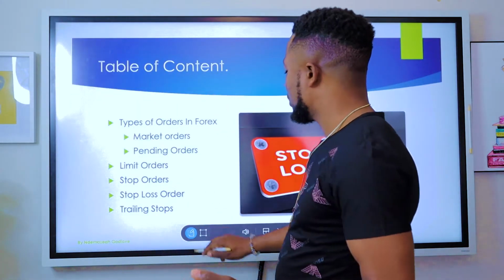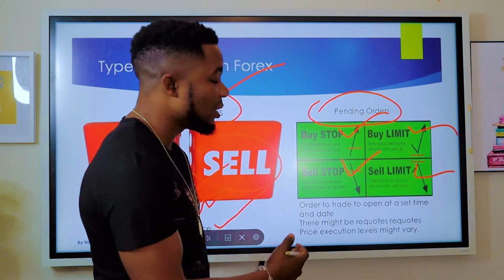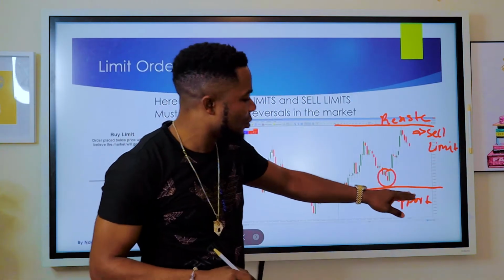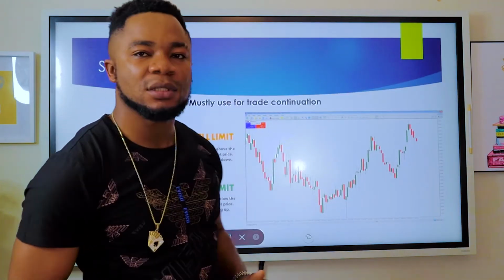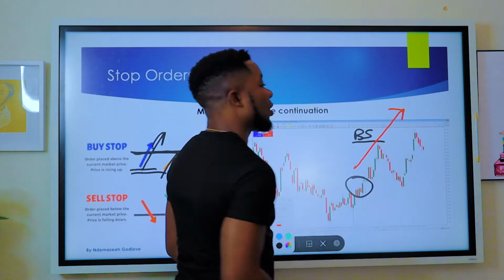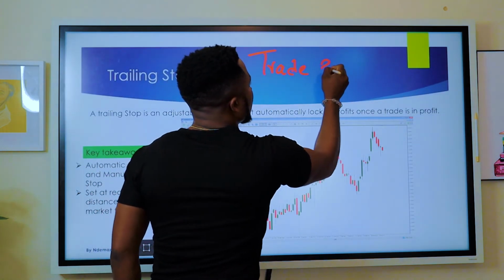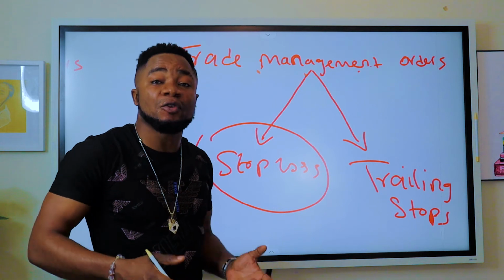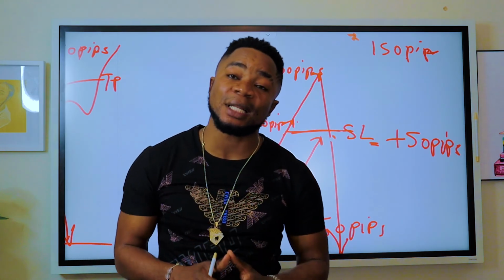What Are The Types Of Orders In Forex | Forex Orders Detailed Explanation FX111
On today's videos I cover the different types of orders in forex like like market orders , pending orders and trade management orders.

I Use & Recommend This Prop Firm
1️⃣ FundedNext - (Trade both Forex and Futures)

⏰ Time Stamp ⏰
00:00 Intro
00:08 Table Of Content
01:44 Types Of Orders
08:12 Limit Orders
15:56 Stop Orders
22:49 Stop Loss Order
25:21 Trailing Stop Order
28:11 Order Types Digital Board Explanation
00:00 Outro
⏰ Time Stamp ⏰

Types of Orders in  Forex

Market Order
Market orders are the most common type of orders used in the Forex market. Simply put, it is just an order to buy something at the current market price.

Therefore, it can be said that the market order is executed on a real time basis when placed. This order automatically searches the best possible price available in the market and books your order at that price.

A market order becomes an open position immediately. As such, profits and losses that accrue on this order have to be realised when the position is closed.

Profit Booking Order
Profit booking orders are usually orders to square off a long open position i.e. to sell. These orders specify the conditions that need to be met before the square off takes place. For instance, an order to execute a trade if the profit reaches 10% or there is a 12% price rise is a profit booking order. These orders enable traders to book profits in a market where prices change rapidly and manual placing of orders may take a lot of time.

A stop loss order is the reverse of a profit booking order. However, it is used much more widely in the markets than the profit booking order. The order specifies a downward threshold that the investor is willing to bear. If the prices fall beyond this threshold, the investors sell their holdings with the intention of minimizing their losses.

An order to square off a long open position when prices plummet is called a stop loss order. Once again this order acts quickly and prevents losses by acting much faster than manual intervention could.